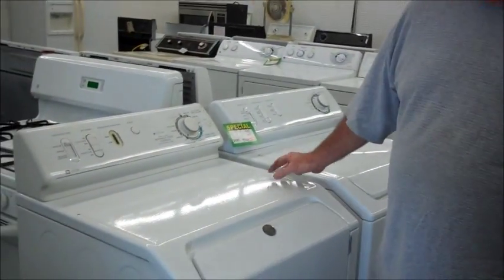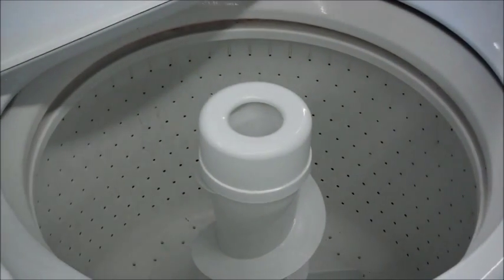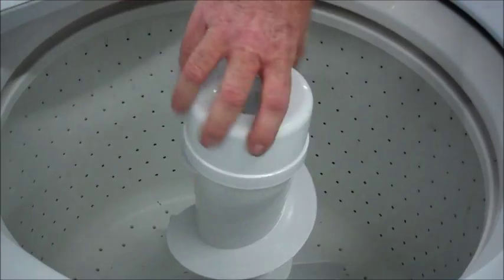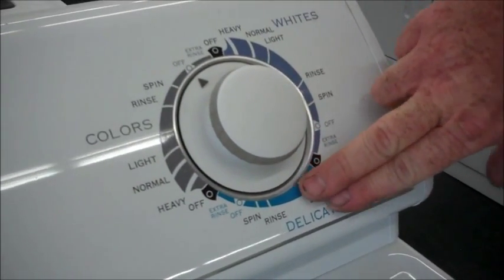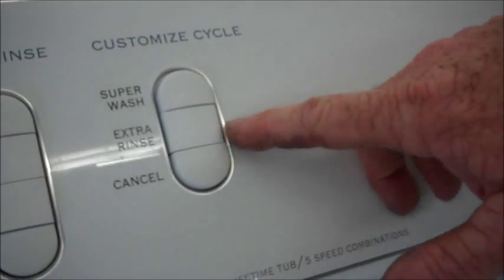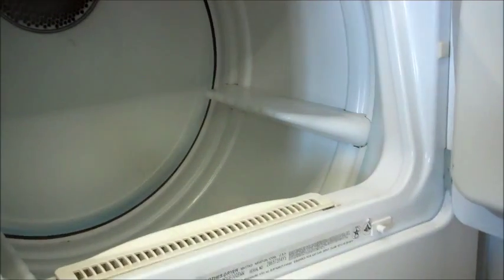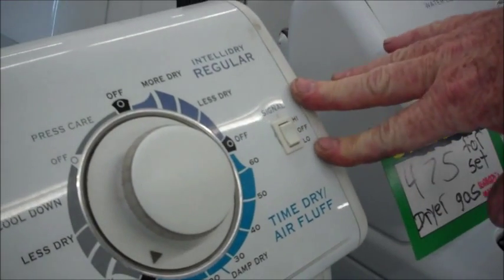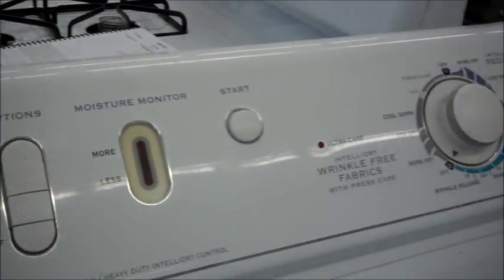Maytag washer and dryer - a very nice set - selling now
Appliances Cheaper
138 S. State st.